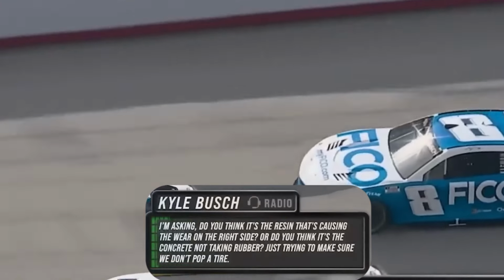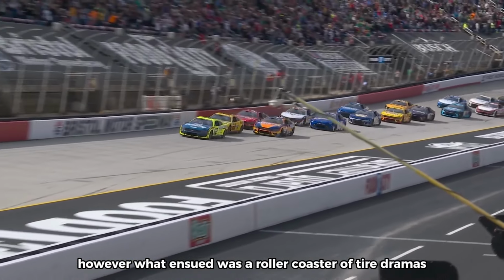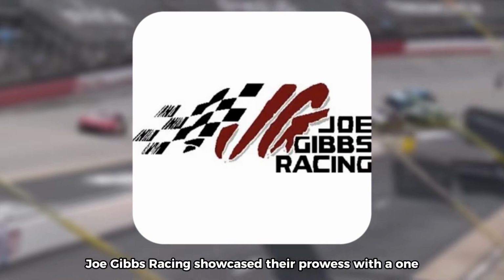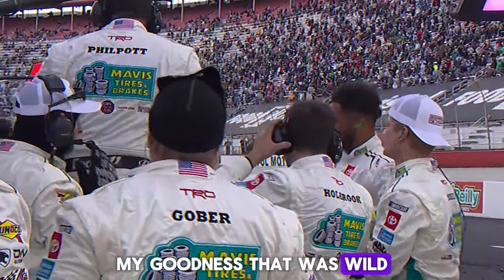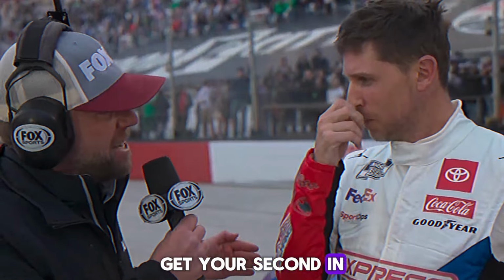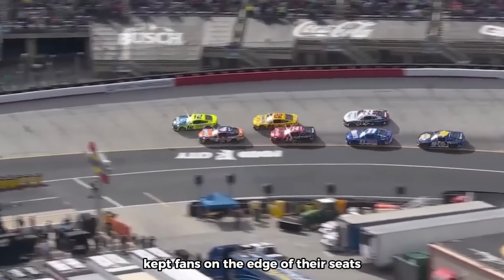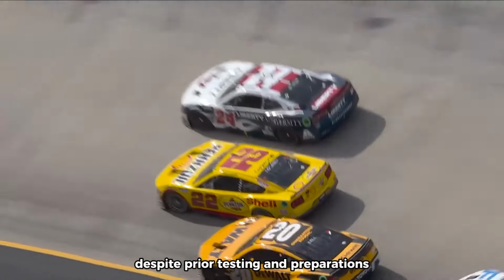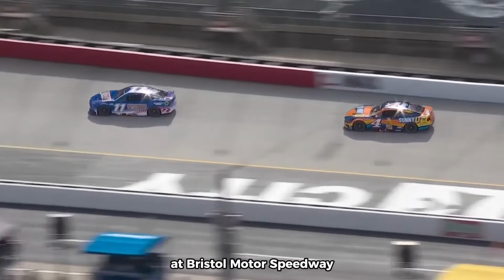Who to Blame after Goodyear-NASCAR Nightmare at Bristol?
Experience the heart-pounding thrill of the recent NASCAR Cup Series race at Bristol Motor Speedway in this adrenaline-fueled recap! From tire dramas to strategic maneuvers, witness Denny Hamlin's dominance alongside Joe Gibbs Racing's exceptional performance, culminating in a record-breaking 54 lead changes. Delve into the behind-the-scenes insights on tire wear challenges, captivating battles on the track, and post-race narratives like Ryan Blaney's frustrations and Ross Chastain's consistent prowess.
Timestamps

1:02 - JGR & Hamlin’s victory
3:02 - New record at Bristol
3:30 - Tire & track troubles
4:45 - Goodyear hiccup
6:15 - Busch’s disappointment
7:25 - Blaney & Chastain

🔥 Don't just stop there! Dive into the adrenaline-packed video for a turbocharged dose of Nascar insights!

🏎️ Yup!... This is Lucky Dog on Track showing NASCAR in & out.

Fasten your seatbelt for Nascar highlights, gossip, weekly Flashbacks, and more!
Crafted with passion by our Team– written, voiced, and produced just for you.
❤️ Drop a comment and steer the conversation towards your Nascar dreams!